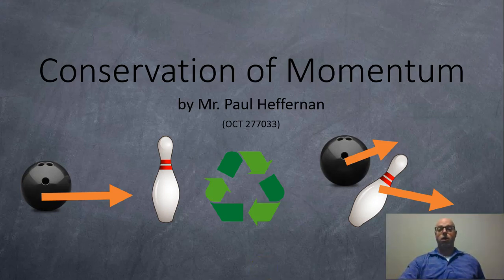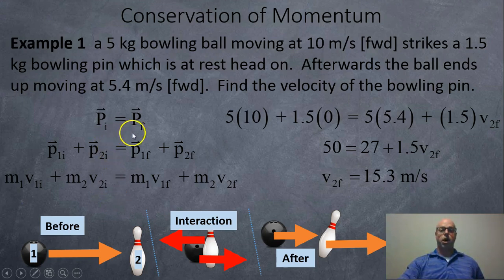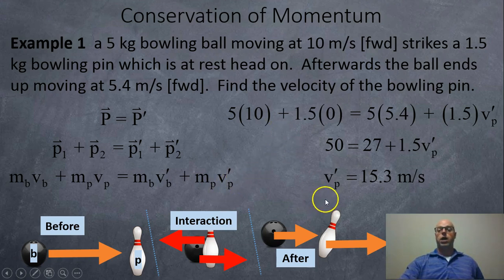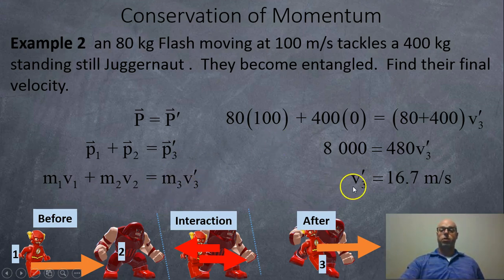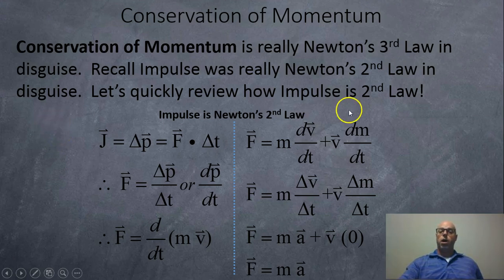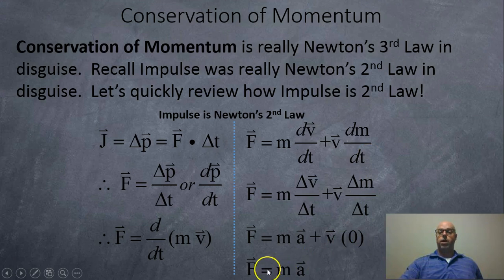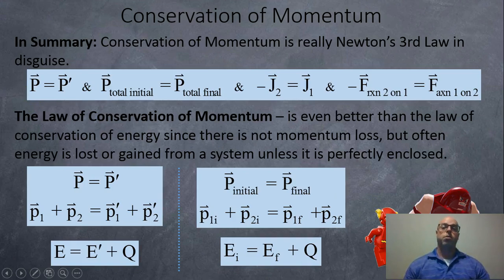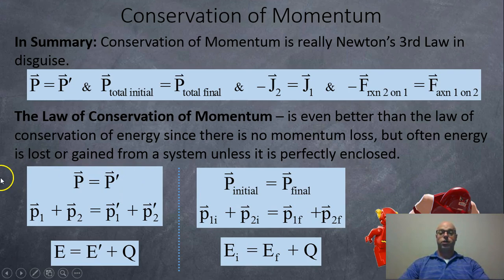142 Law Conservation Momentum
This video looks at the law of conservation of momentum.